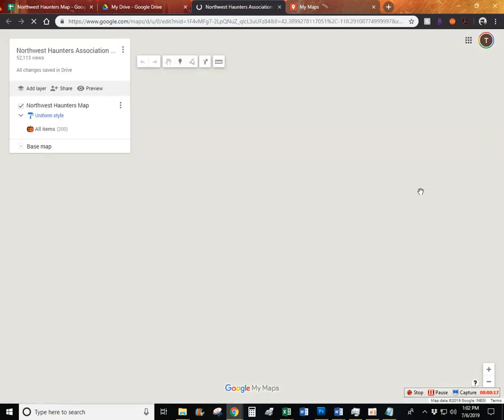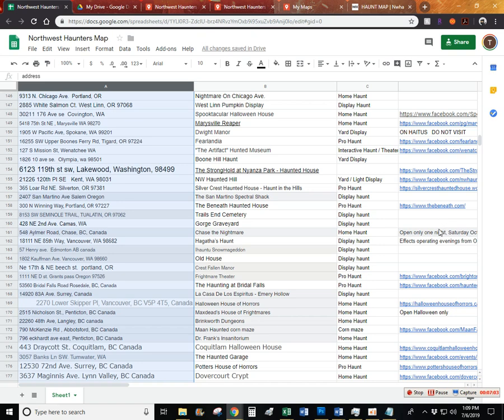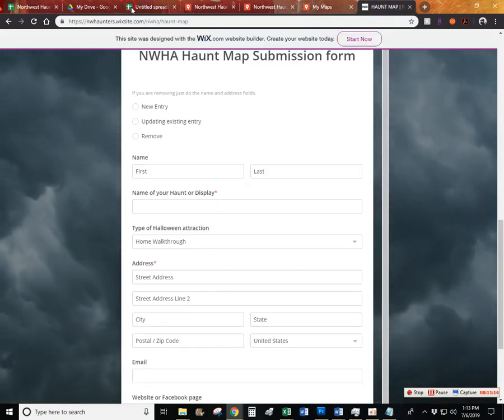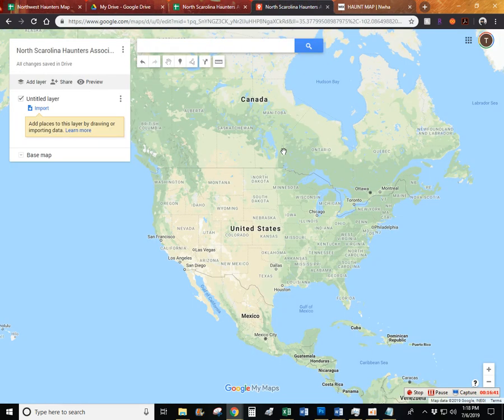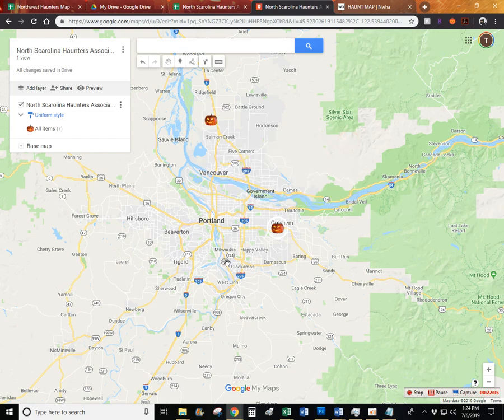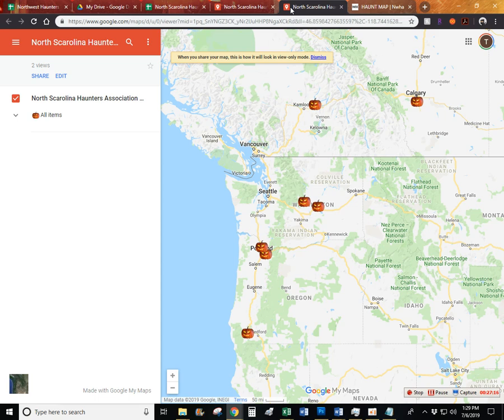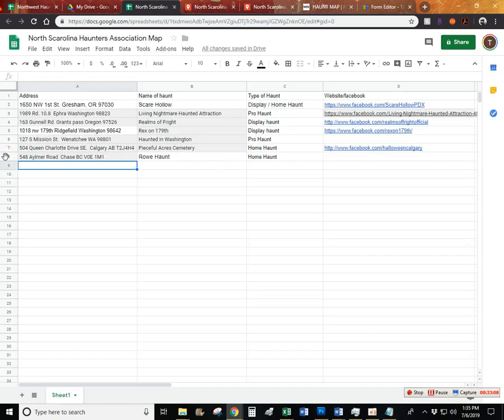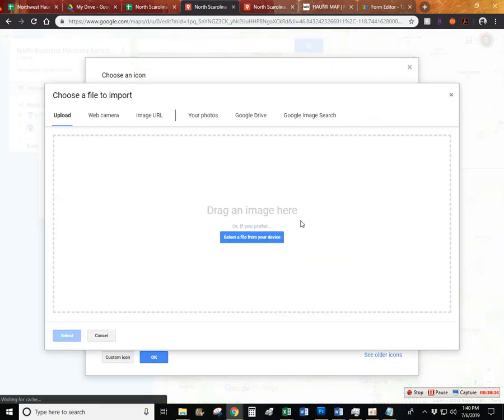How to make a Haunters Map!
Using Google sheets and google my maps, i show you how to make a haunters map that you can use on your website and on your phone.

once you get a gmail acct or use your own